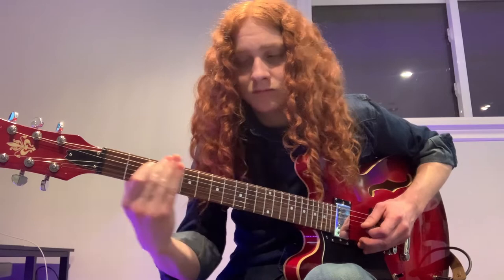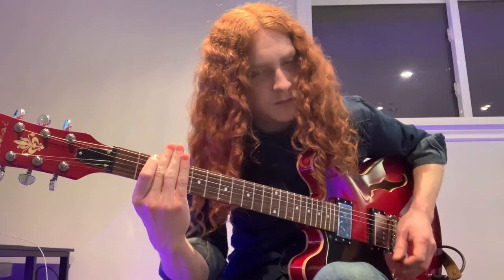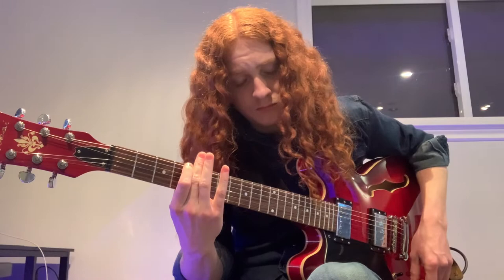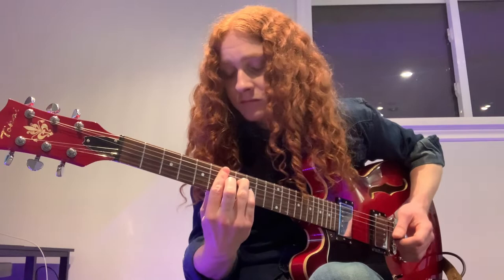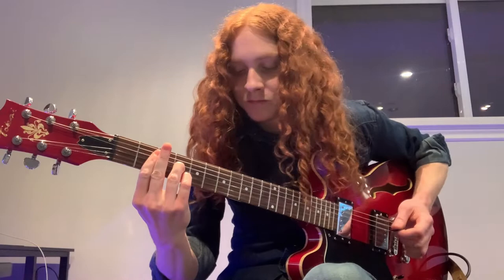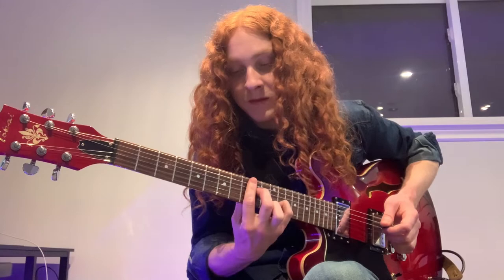Bachelor of Music Audition - 2022 - Garrett Scott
This is my audition for the Bachelor of Music Program at Humber College. February 2022.